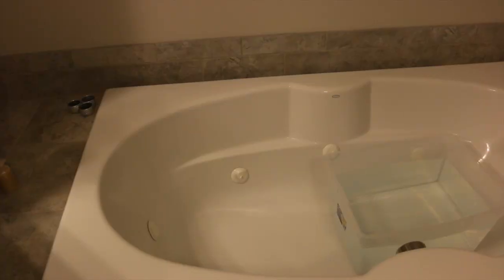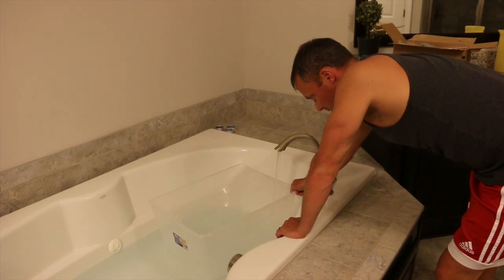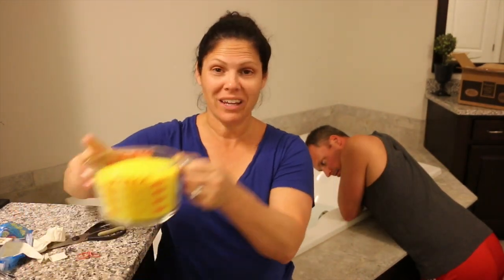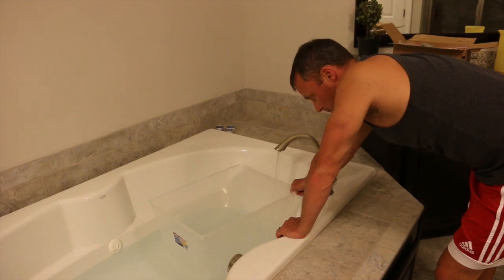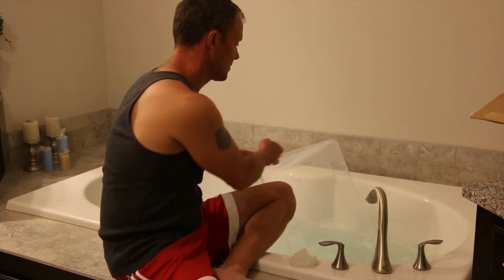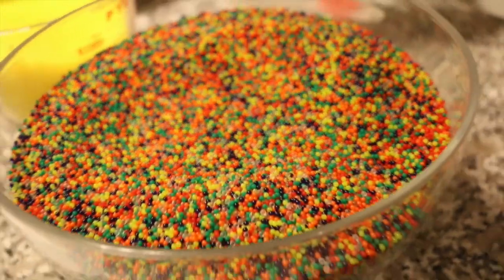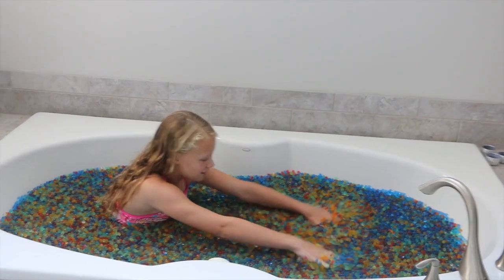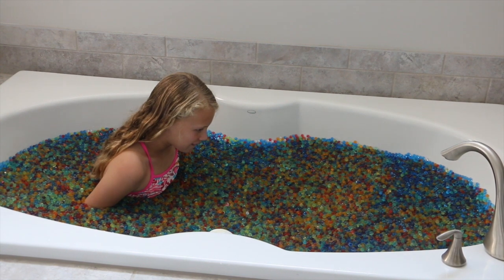Behind the Scenes of a Million Orbeez Surprise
FOLLOW ME ON MUSICAL.LY: @SMS_Gracie